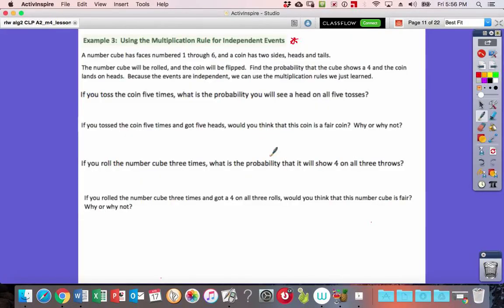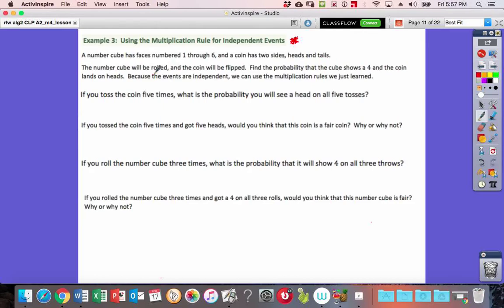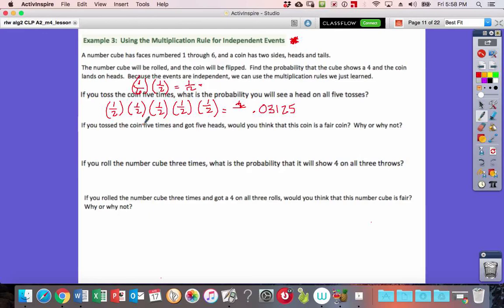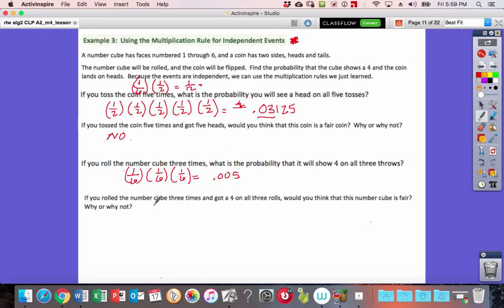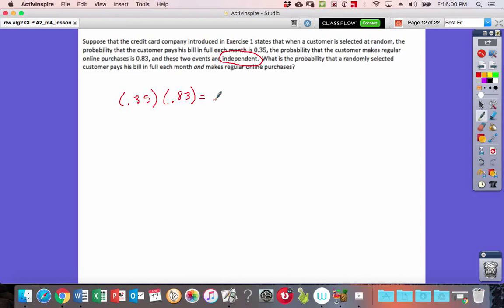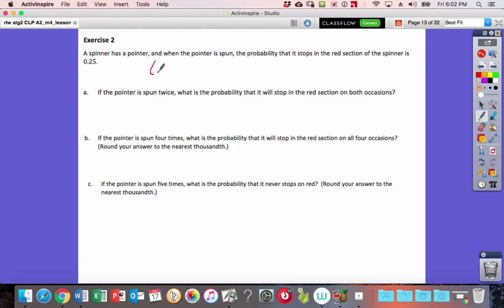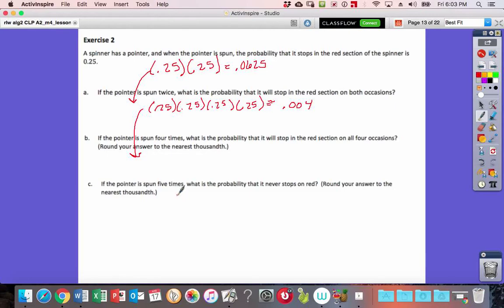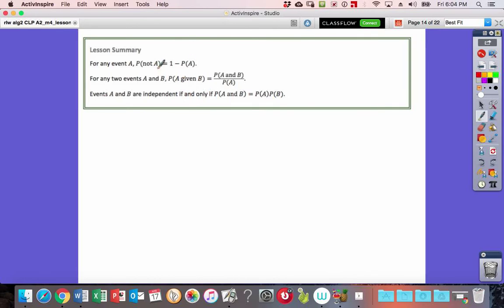rlw alg2 CLP M4L6 2